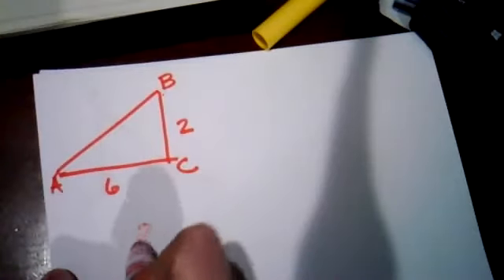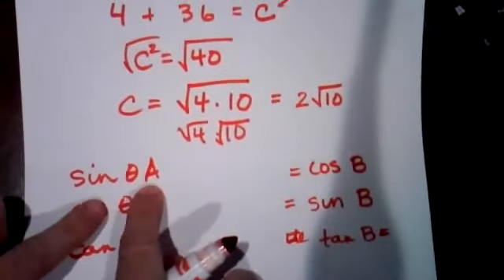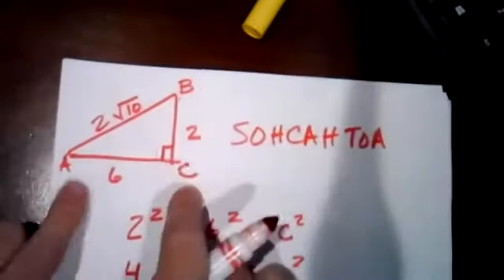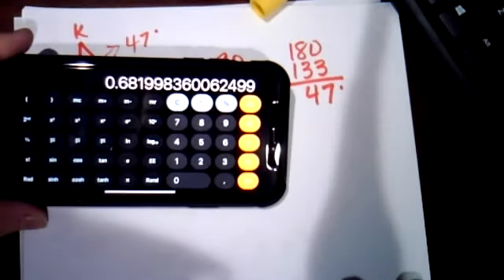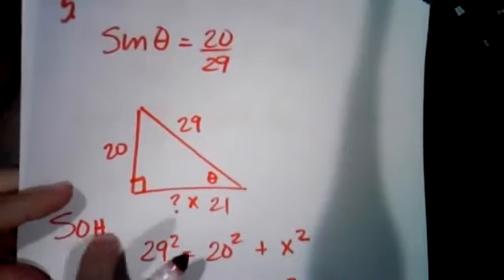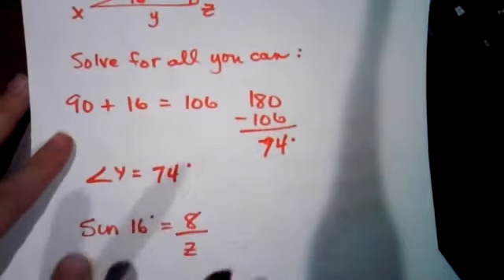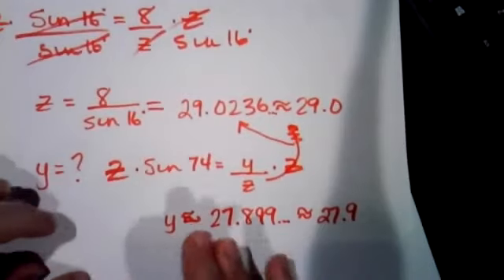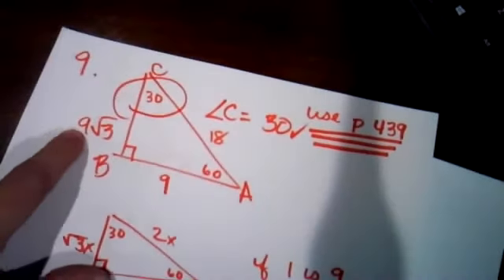ALGEBRA 2 CH 10 TEST REVIEW